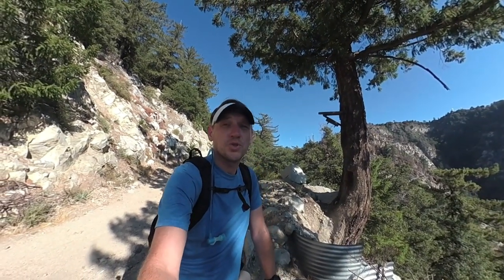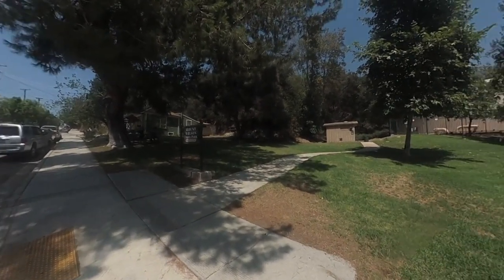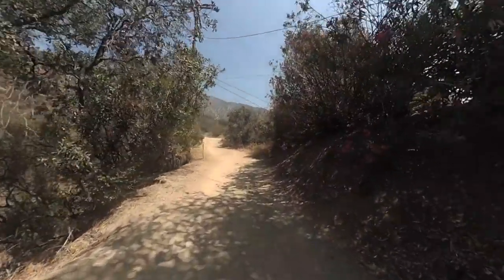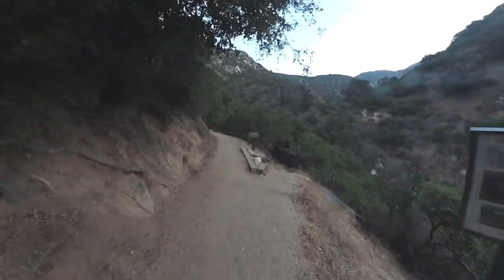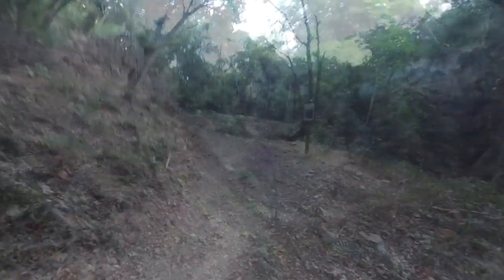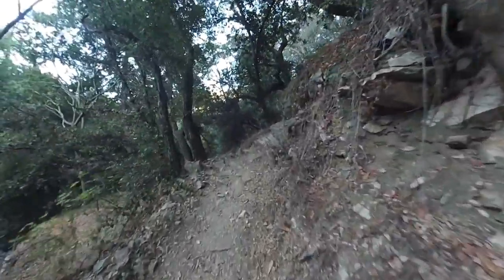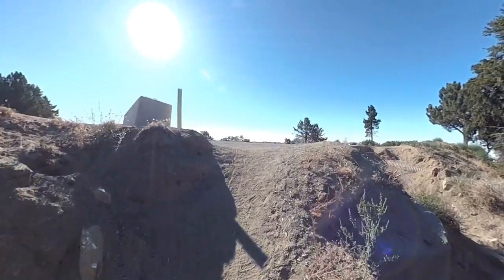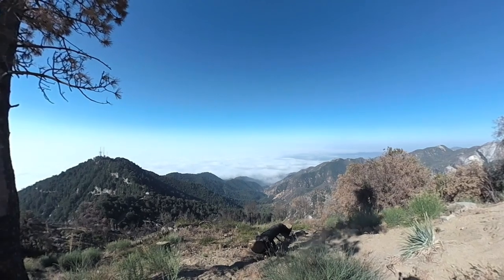Mt Wilson Trail Hike - HikingGuy.com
The Mt Wilson Trail is the oldest route to the summit to Mt Wilson. Unlike the popular route to Mt Wilson from Chantry Flat, the Mt Wilson Trail is mellow and lacks the crowds and kids looking for the waterfall. The Mt Wilson Trail offers beautiful views as it ascends the side of Little Santa Anita Canyon, and being the oldest trail, offers some historical landmarks as well. If you've only hiked Mt Wilson from Chantry Flat, I highly recommend giving this route a try too.

The Mt. Wilson Trail, located in the picturesque San Gabriel Mountains of Southern California, is a must-visit destination for hiking enthusiasts. Offering breathtaking views and a rich history, the 14-mile round-trip trail leads you to the summit of Mt. Wilson, where you can explore the famous Mt. Wilson Observatory. The trail is suitable for both novice hikers and experienced trekkers, providing diverse flora and fauna, clear mountain streams, and well-maintained paths. Easily accessible from Los Angeles, the Mt. Wilson Trail provides an incredible opportunity to escape the city's hustle and bustle and immerse yourself in nature's beauty. Whether you're looking for a challenging workout or a peaceful hike, the Mt. Wilson Trail is a top choice for outdoor adventures in Southern California.